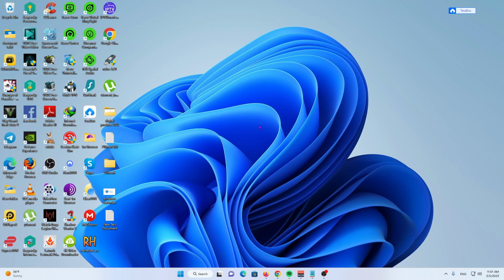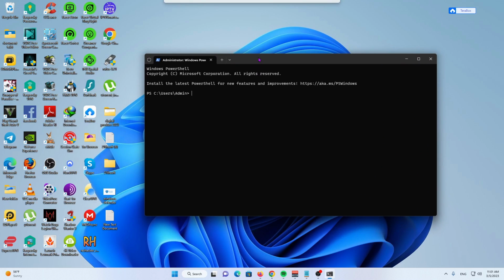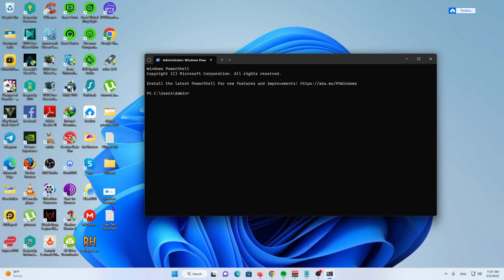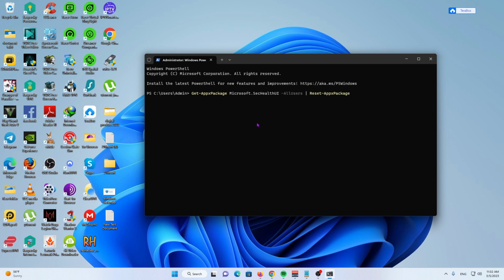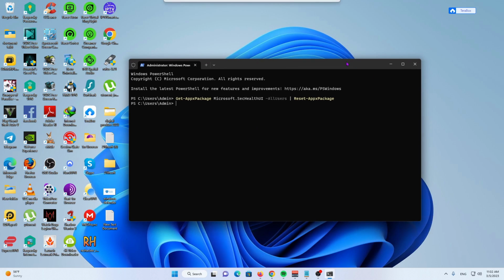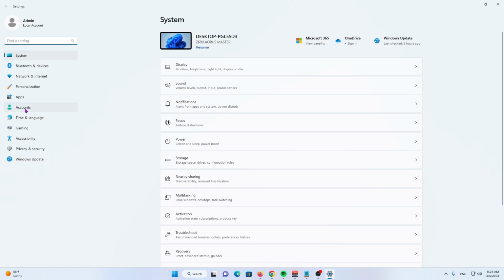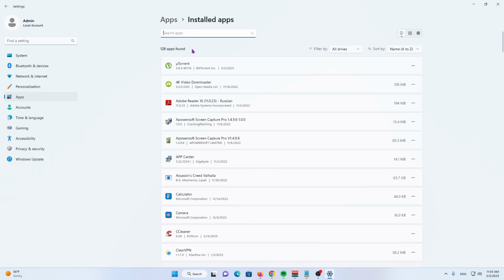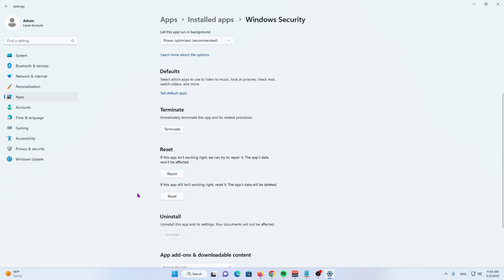How to Reinstall Windows Defender in Windows 11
You don't need to download Windows Defender, because it's integrated into Windows 11.
Enter this in a PowerShell window: Get-AppxPackage Microsoft.SecHealthUI -AllUsers | Reset-AppxPackage.
Or, go to Settings  Apps  Installed apps  Windows Security  three dots Advanced options  Reset.